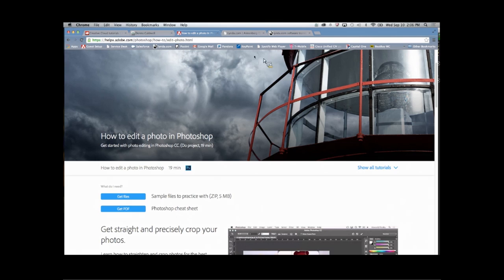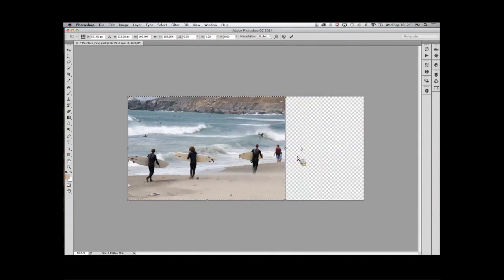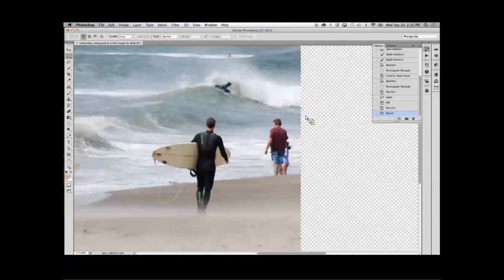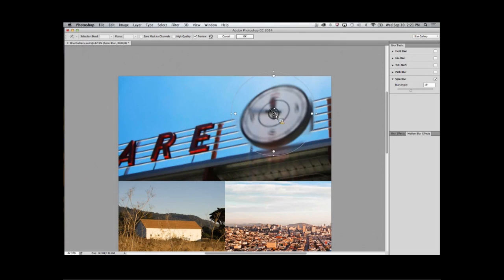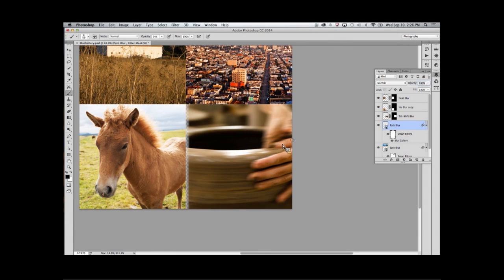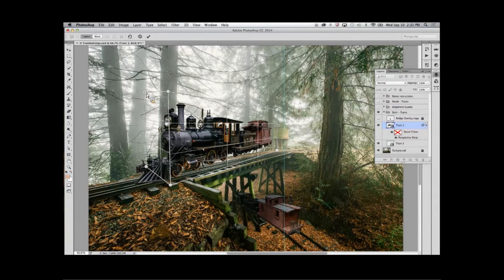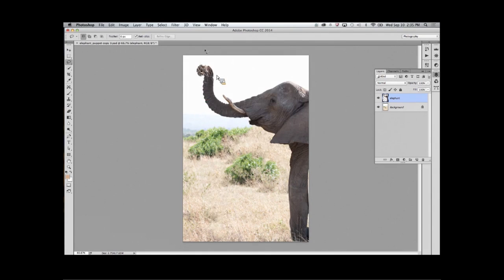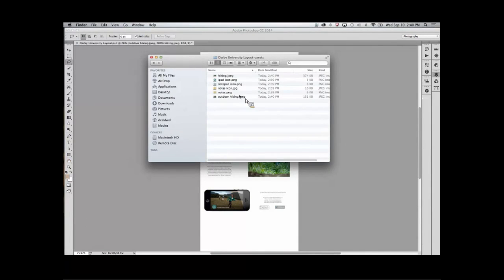Adobe Photoshop 101